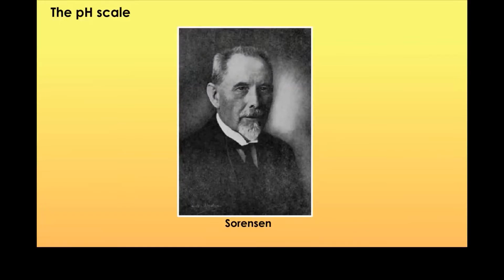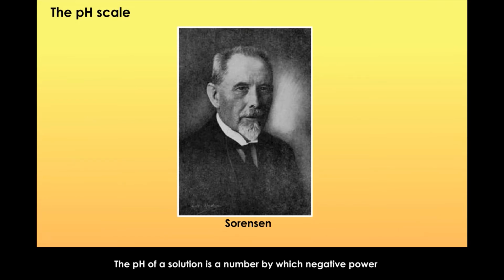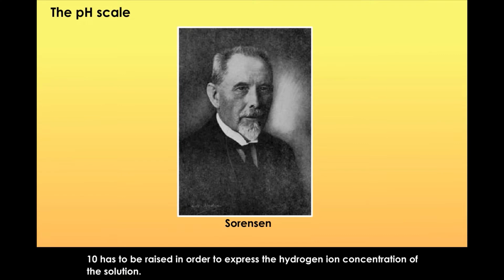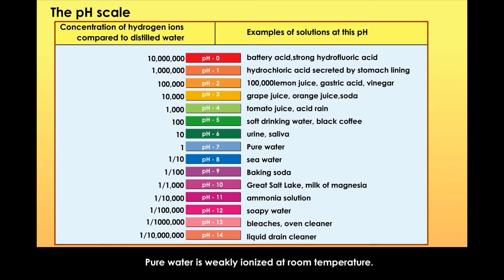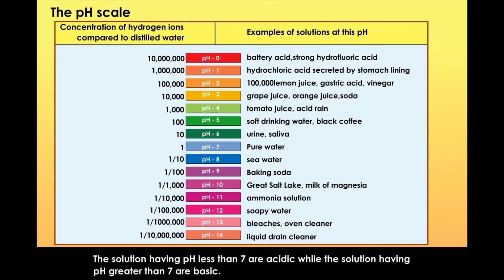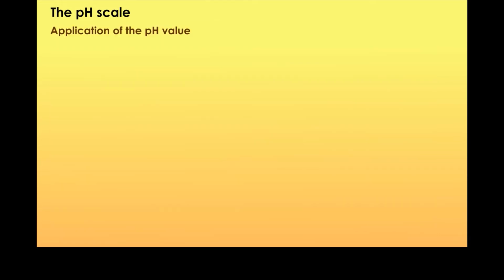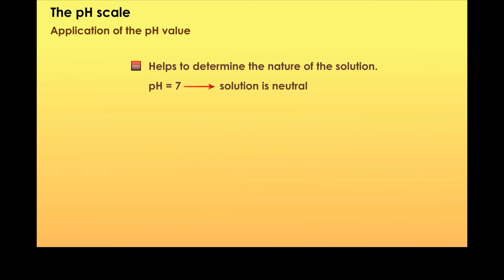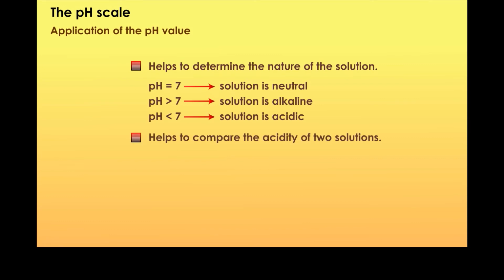pH scale - Acids Bases and Salts class 10 chemistry || 2D Content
pH scale ranges from 0 (highly acidic) – 14 (highly alkaline). The pH of a neutral solution is 7. Acidic solution is represented by a value less than 7 on the pH scale. Whereas basic solution is represented by a value greater than 7 on the pH scale.